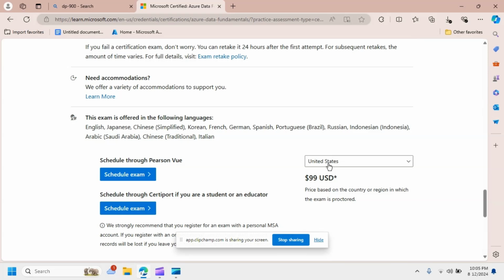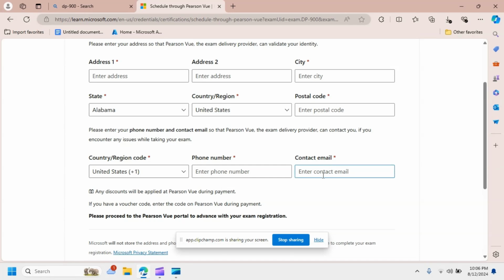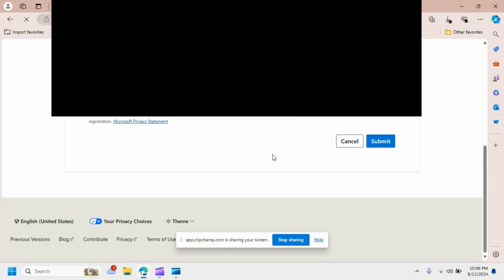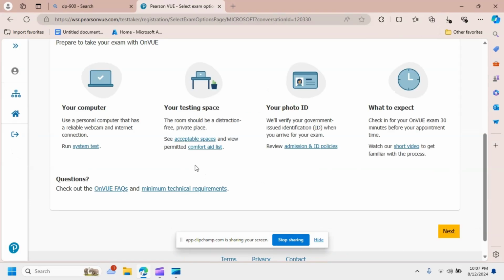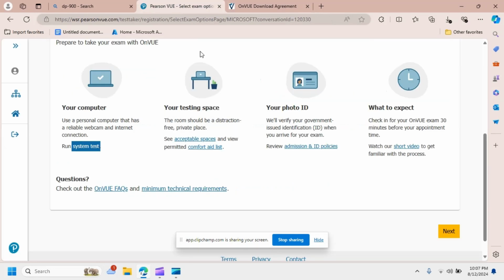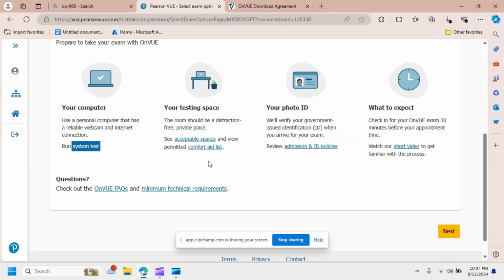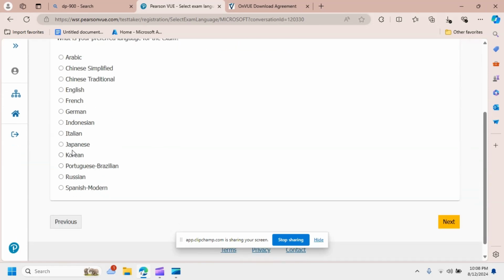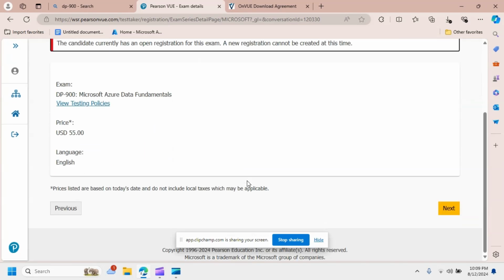How to Schedule Your DP-900 Exam: A Complete Guide | Microsoft Azure Fundamentals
dp-900